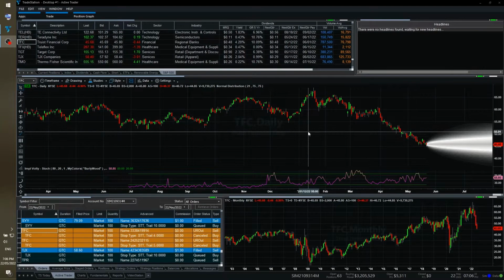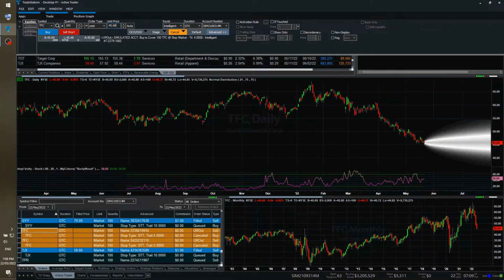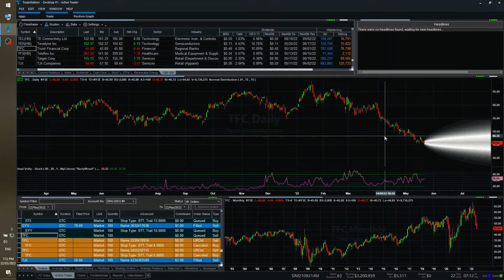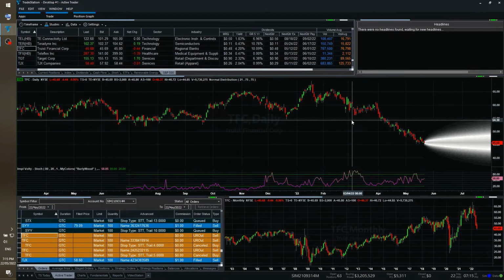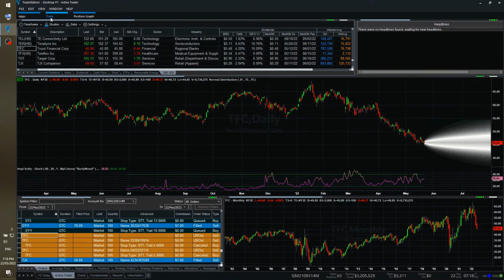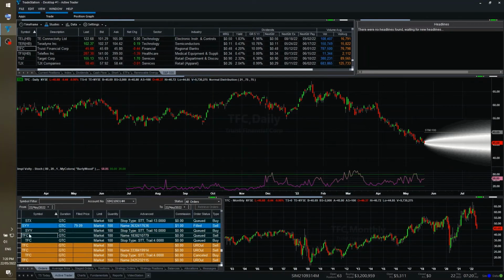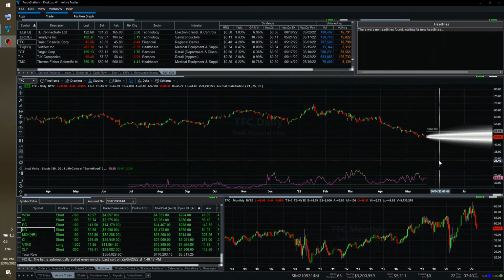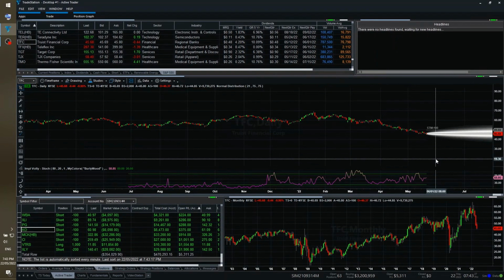Stock Short Selling Explanation with Real Examples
Short selling could be the best stock investment strategy at the beginning of a recession. This is a highly valuable video you must watch to learn how to place a stock short order in a bearish market.

To make selling short a true investment strategy, you need to know how to use trailing stop to lock your max loss and accumulate your profit by having the platform to auto-follow the downward movement of the prices. Then by combining with your expect gain, you can calculate the ideal ROI.

I love trailing stop technique because it runs automatically to help me exit a position safely even when I'm sleeping or working.